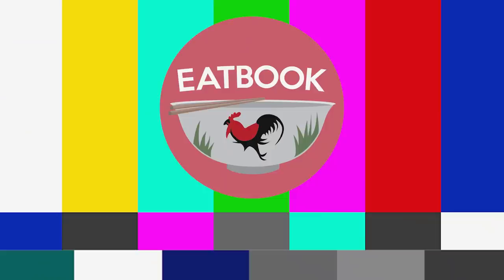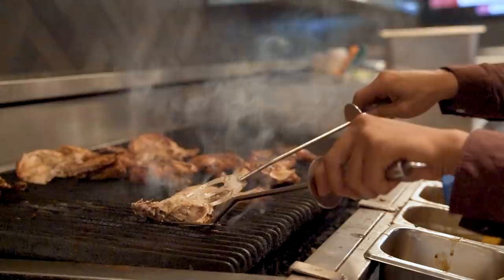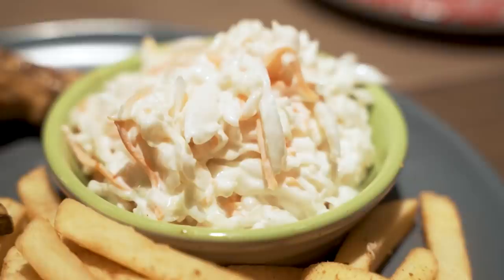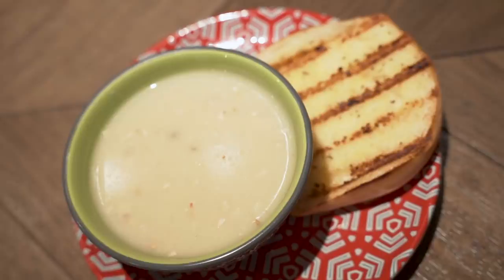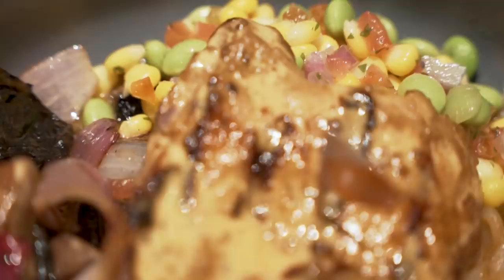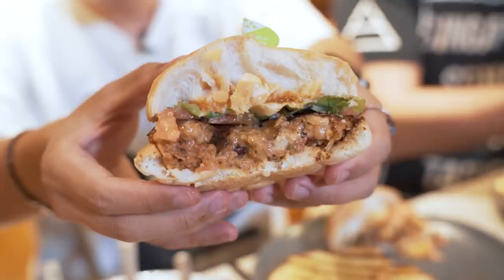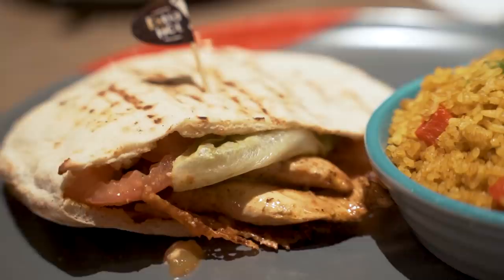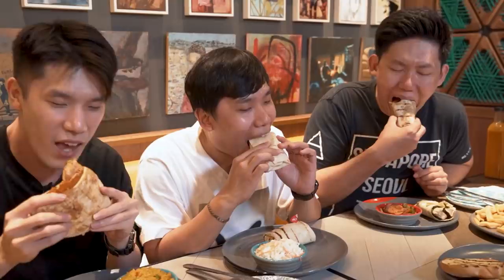We Tried Everything At Nando's! | Eatbook Tries Everything | EP 9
In this episode of Eatbook Tries Everything, we head down to Nando’s to order their entire menu.

Edited By:
Maverick Chua